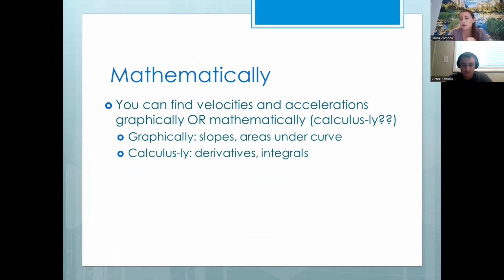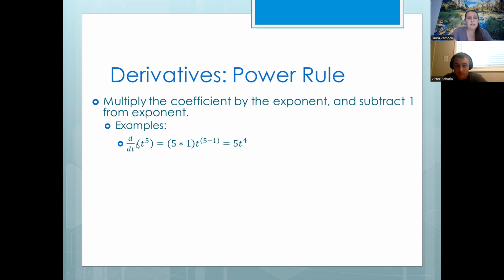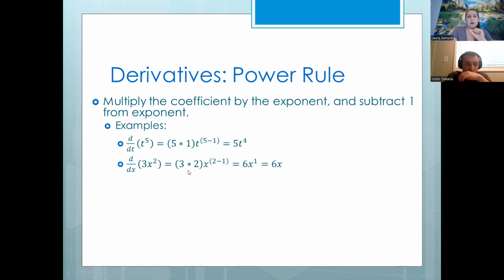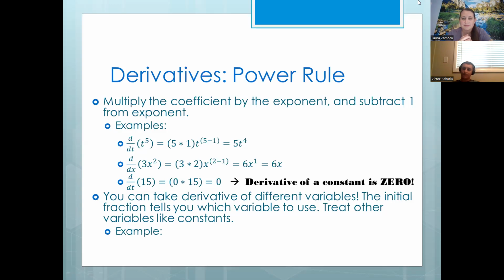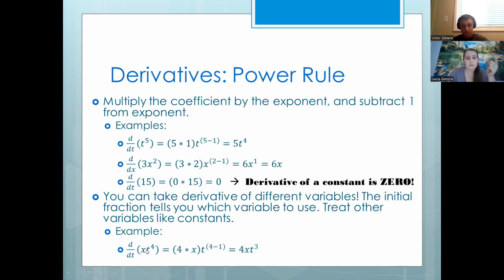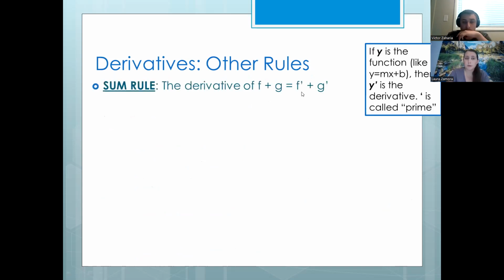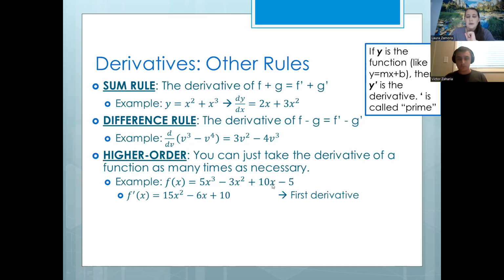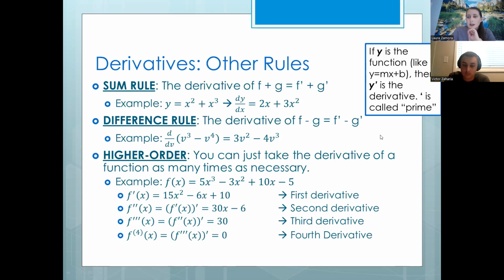Intro Physics Summer 2022: Lesson 06- Derivatives (Pt2)